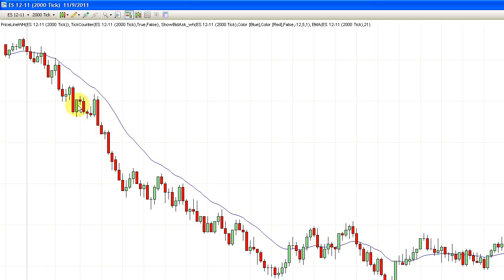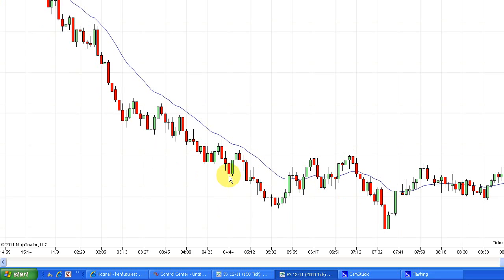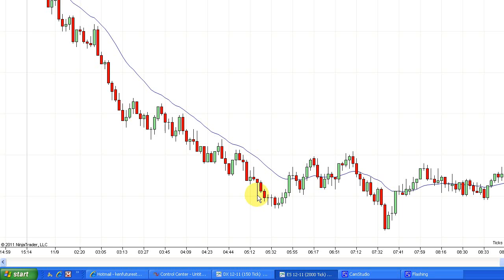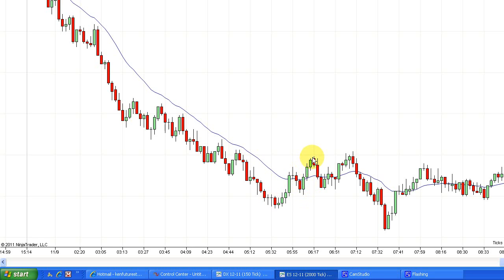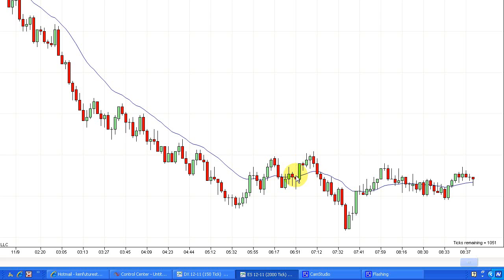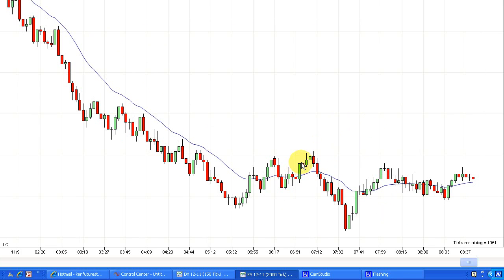Chart Lesson 11-9-11 Understanding 2nd Entries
This is our chart lesson for Nov 9, 2011.  This lesson is regarding second entries.  Futures, stocks and forex trading contains substantial risk and is not for every investor. An investor could potentially lose all or more than their initial investment. Risk capital is money that can be lost without jeopardizing ones’ financial security or life style. Only risk capital should be used for trading and only those with sufficient risk capital should consider trading. Past performance is not necessarily indicative of future results. Our full risk disclosure can be found